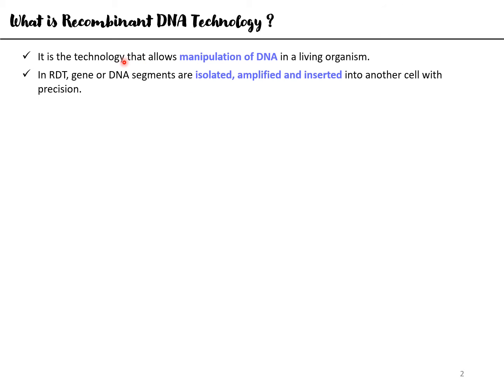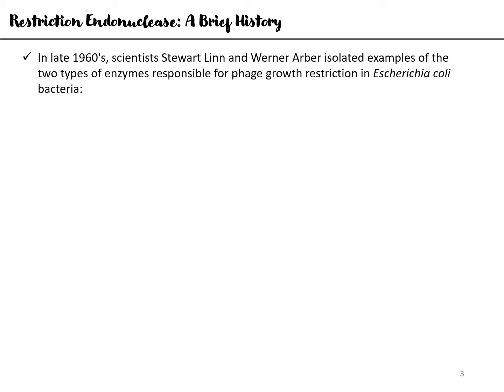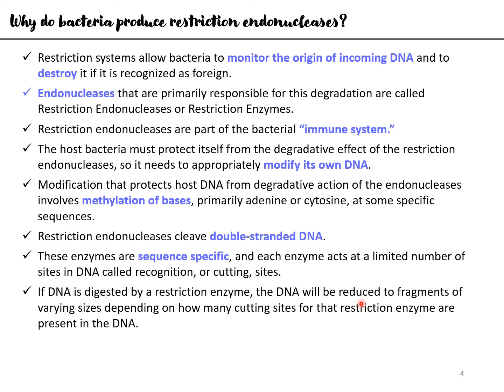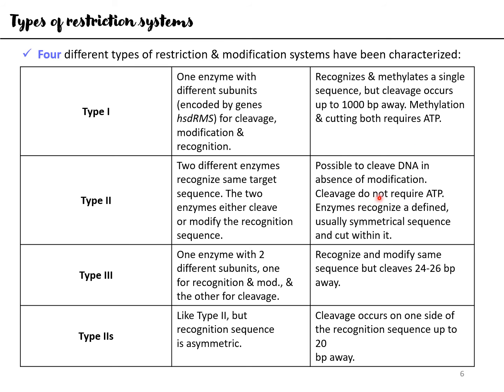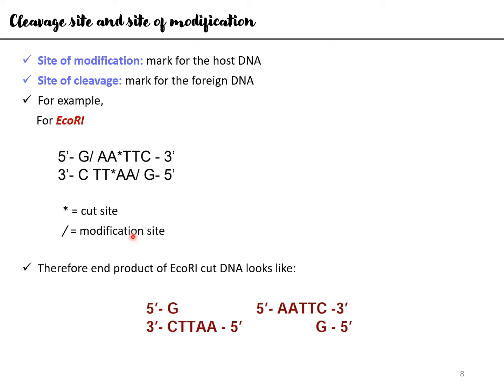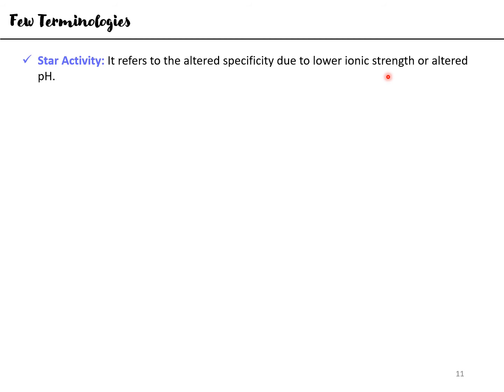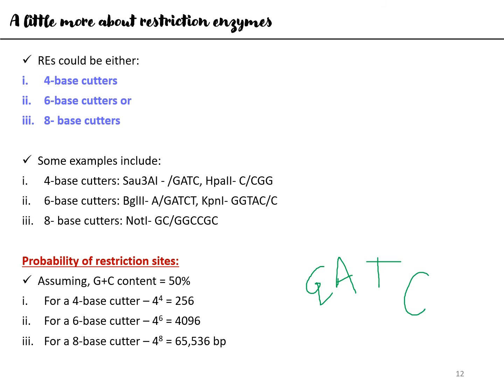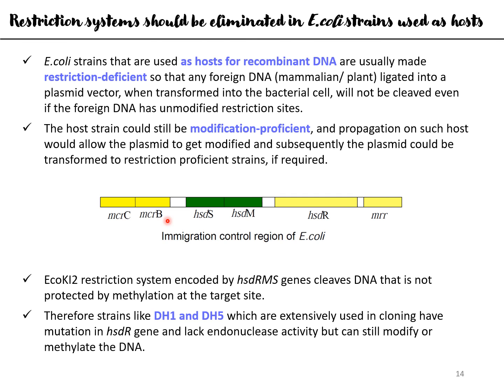Recombinant DNA Technology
Hello Everyone!

In this lecture, we will discuss about recombinant DNA technology, also commonly referred to as RDT. We will discuss about the history and discovery of recombinant enzymes, their different types and utilities.
We will also touch upon the modifications required in bacterial strains used in laboratories.